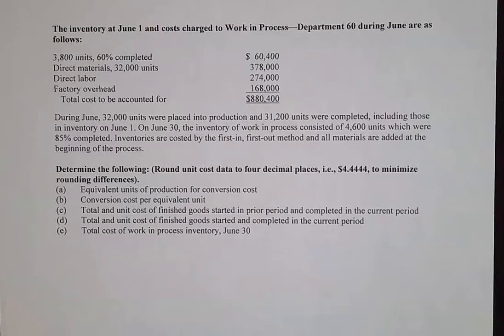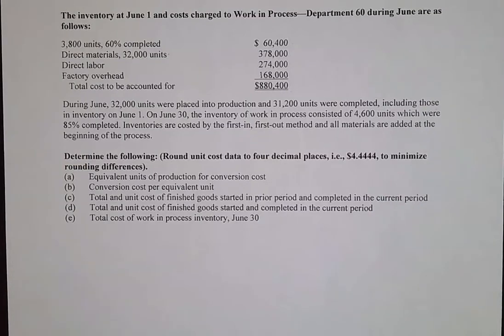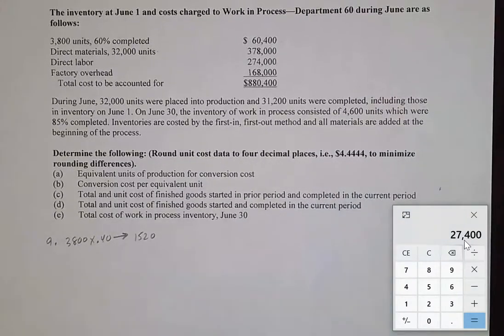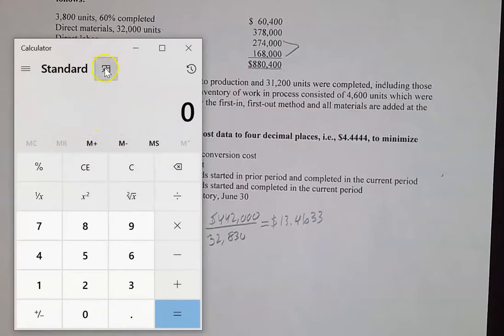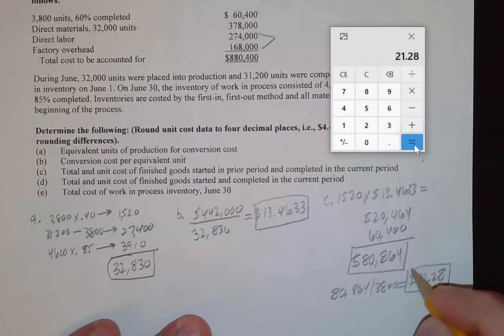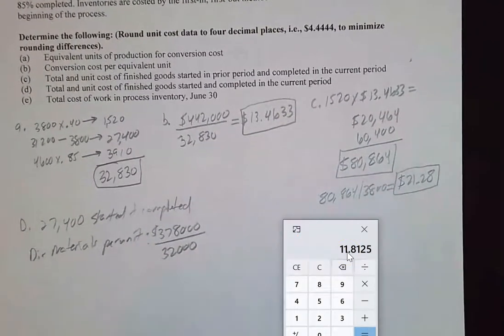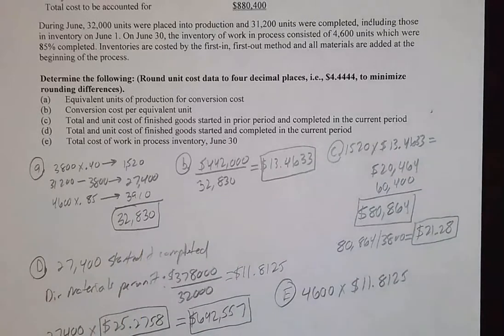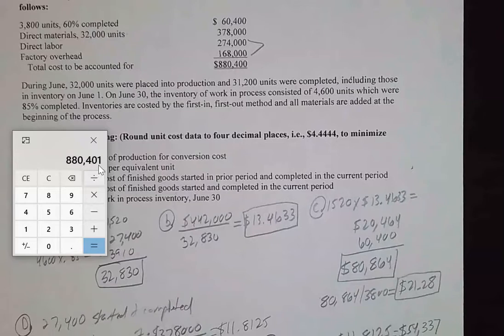How to Calculate Equivalent Units, Cost per Unit, Total Costs Completed and in Work in Process